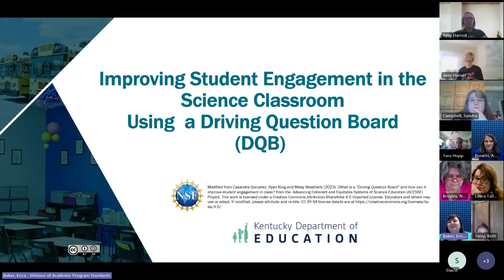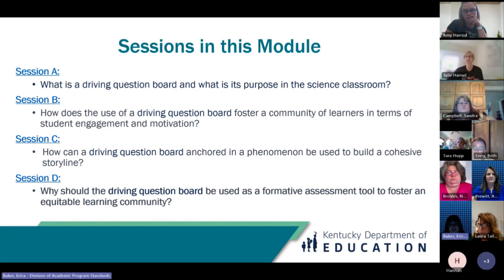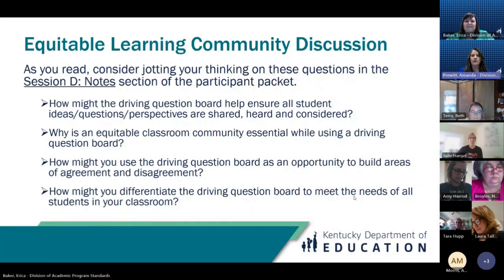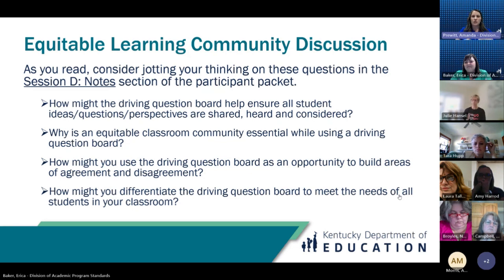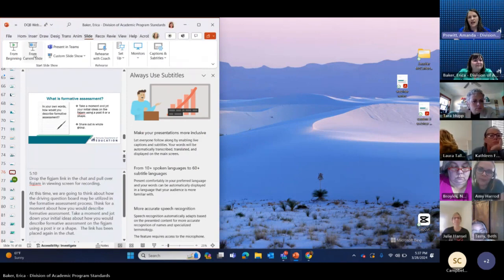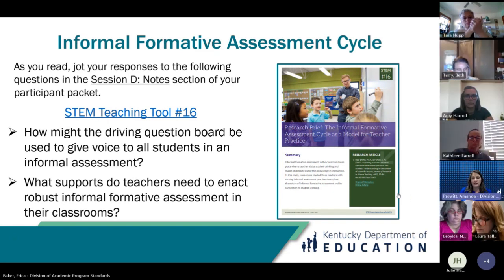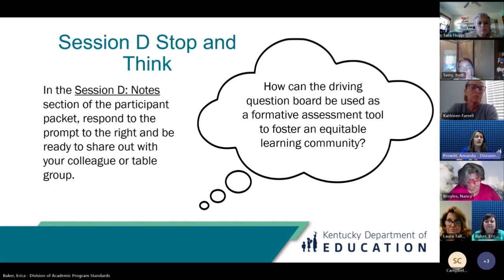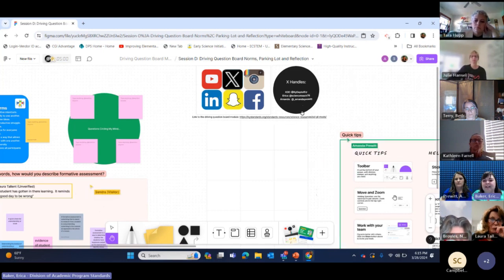KDE - Science Driving Question Board (DQB) Webinar Video - 4